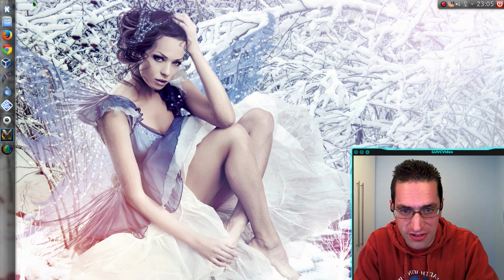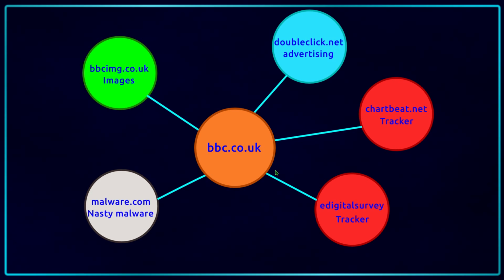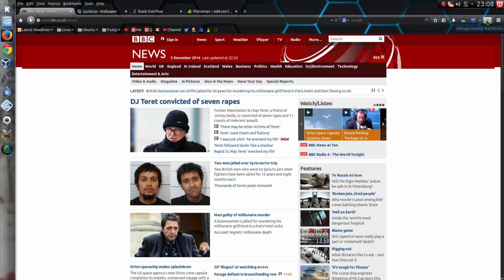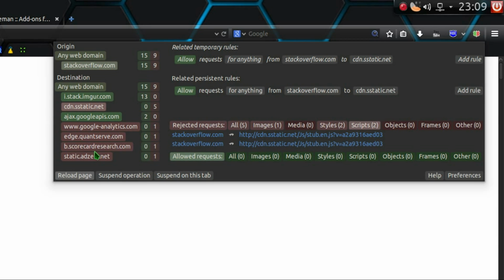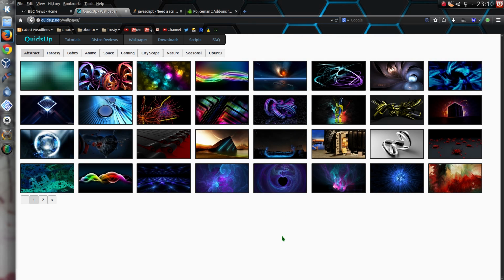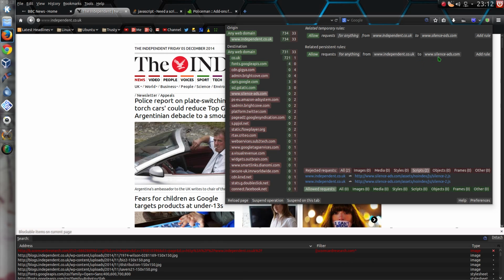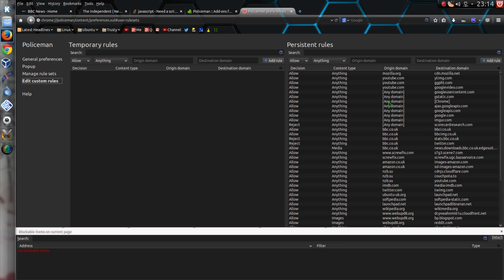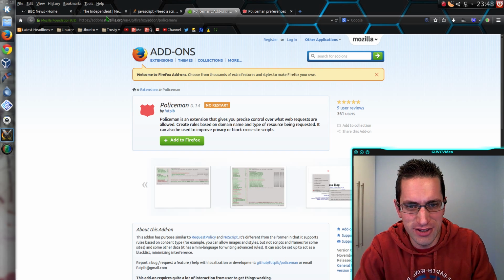Review of Policeman Add-on for Firefox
Policeman is a cross between Adblock Plus/Edge and Noscript but goes much further in being able to block Advertising, Trackers, and Malware more efficiently because it uses White-listing.
It gives you the control over what cross site (3rd party) site requests are allowed.

Although it's more of a power-users tool because it requires a lot of work on the initial setup.